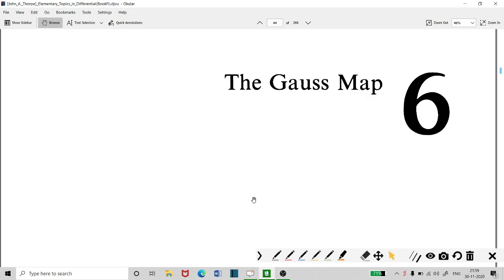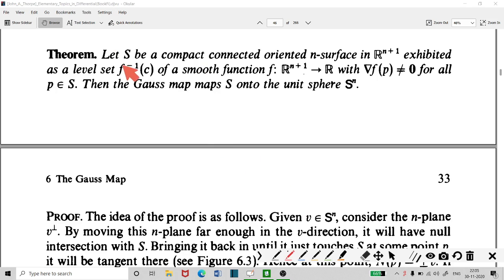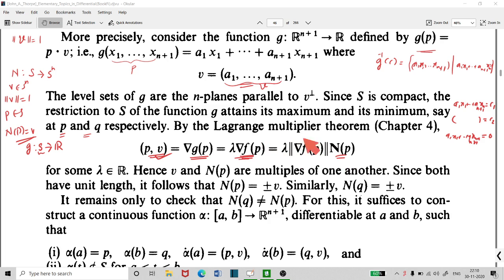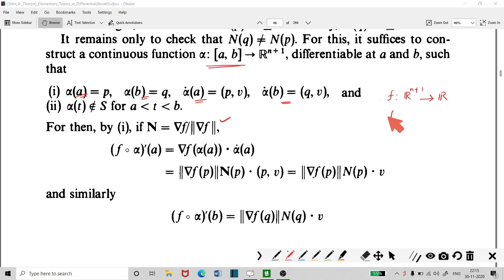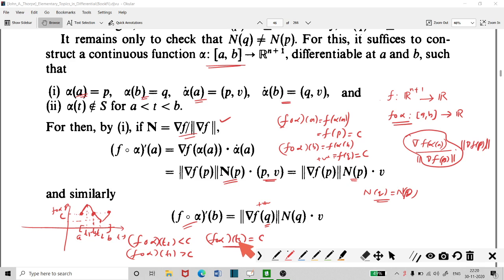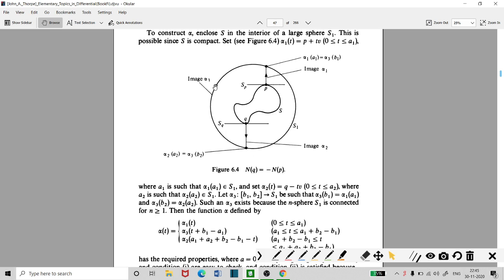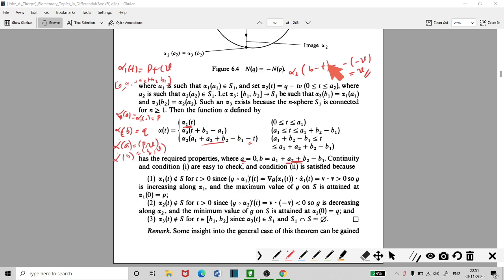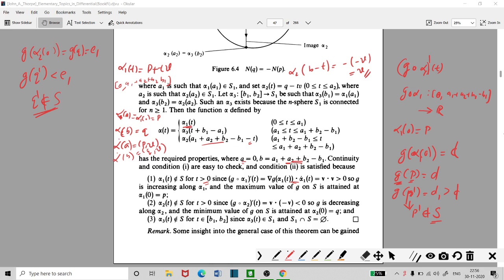lecture 8 DG Chap 6